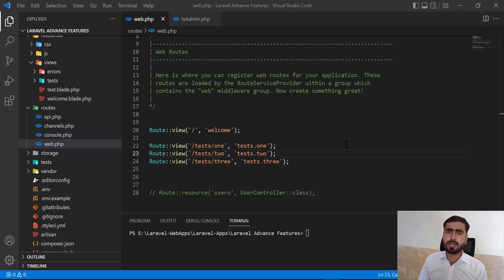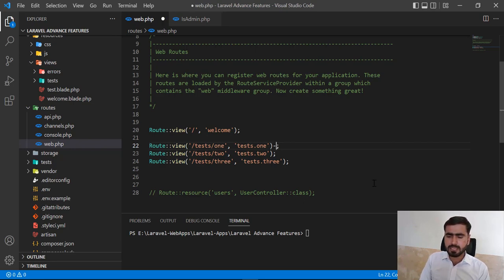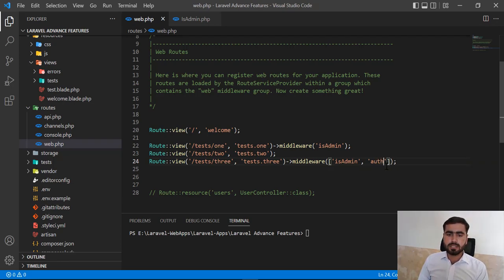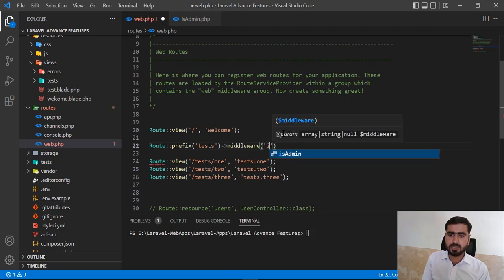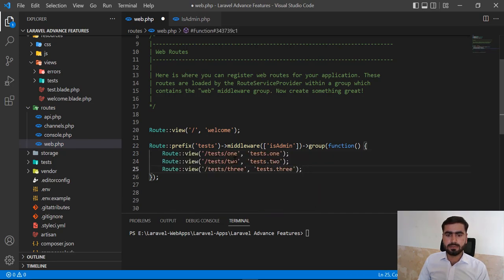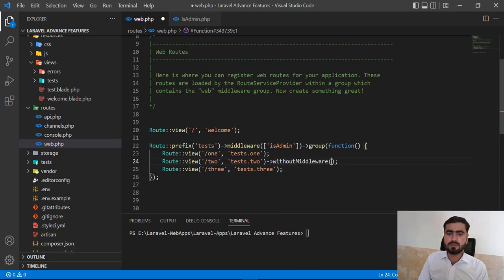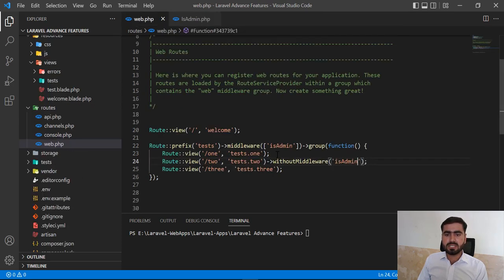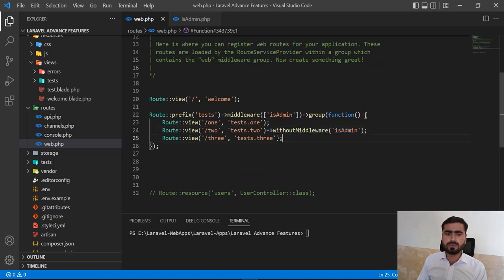Middleware vs WithoutMiddleware | Why we withoutmiddleware helper in Laravel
Laravel middleware vs withoutmiddleware